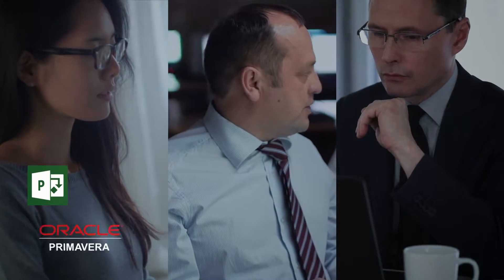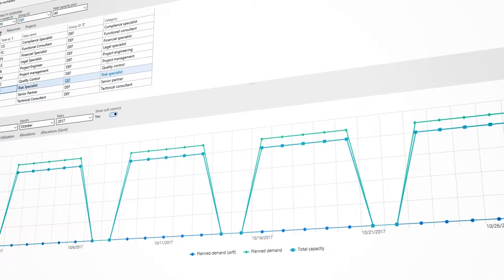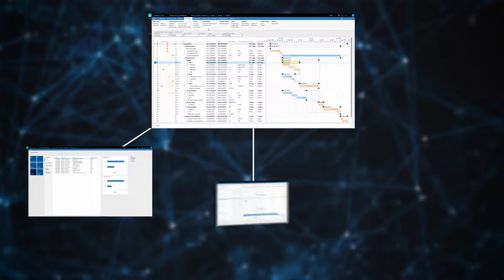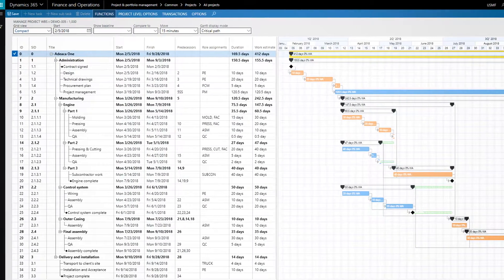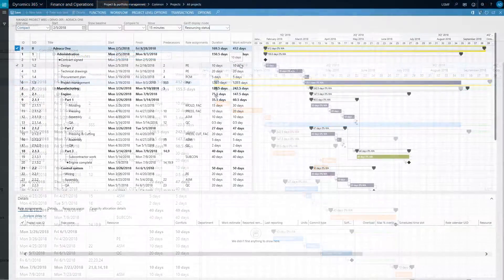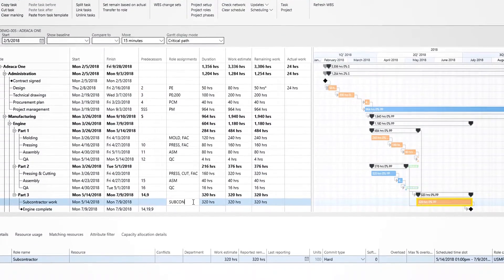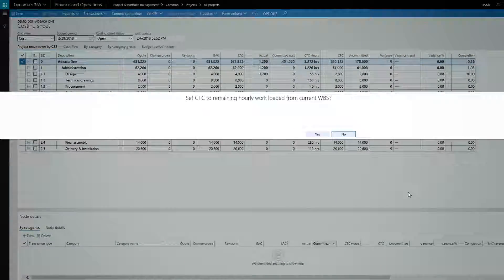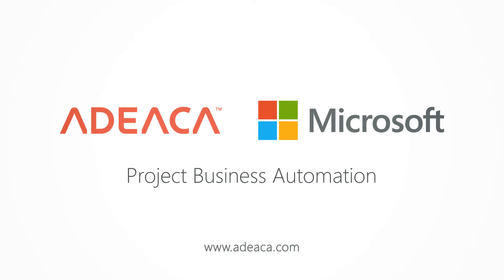Project Management Software - Adeaca Project Business Automation - Project Operations for Microsoft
Adeaca Project Operations is the project management software module of Adeaca's Project Business Automation for Microsoft Dynamics 365. It encompasses all of your project management needs inside the ERP. From your Work Breakdown Structure, to resourcing, issue management, budgeting, compliance and change management, it all resides in Adeaca PBA.